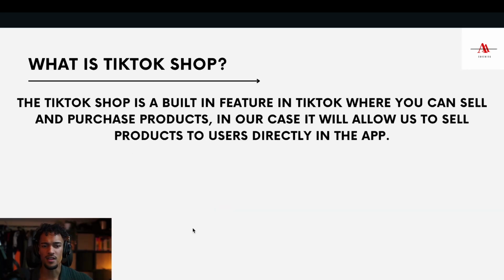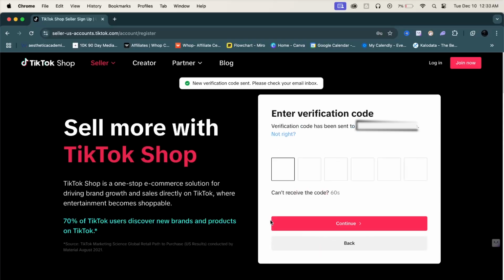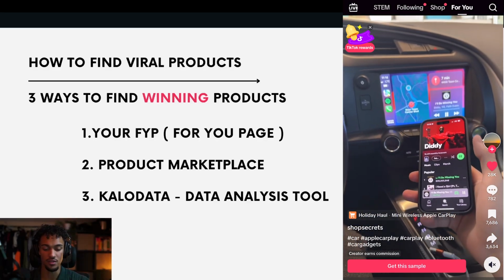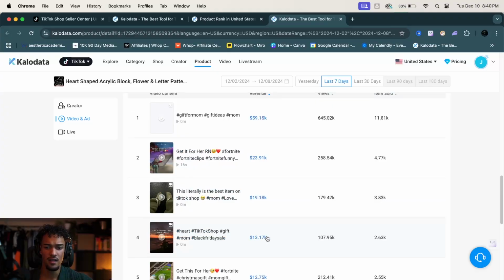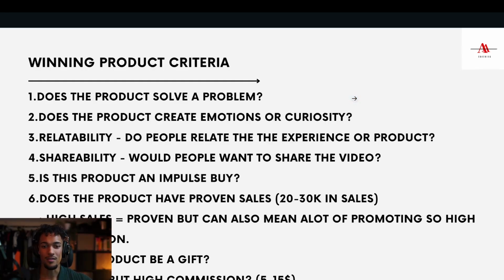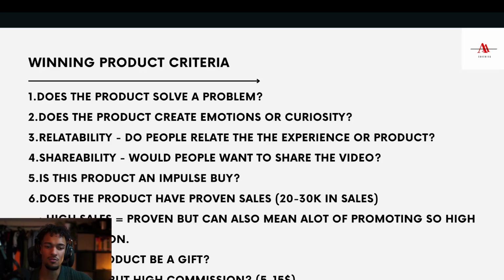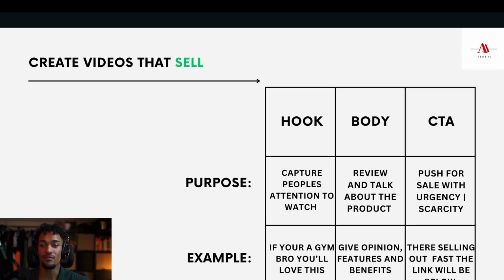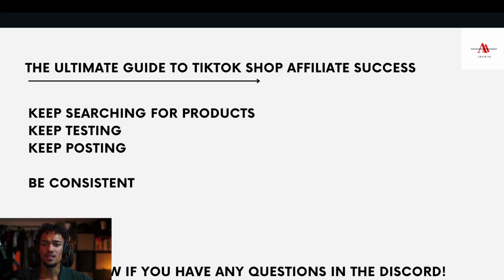The Simplest Video Breakdown To Master TikTok In 1 Hour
💎 Just Opened My Brand Acquisition Roadmap Class Again

🔔 Whether you're looking to build your brand or build your character. Join us on this journey and unlock your true potential!